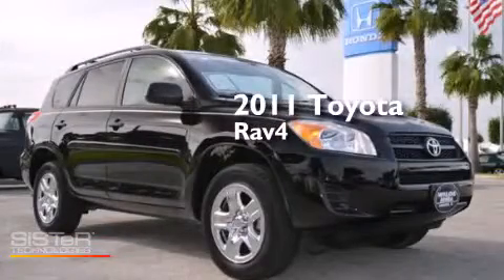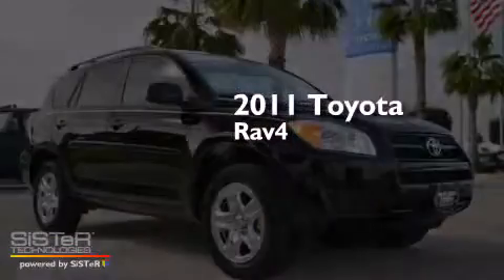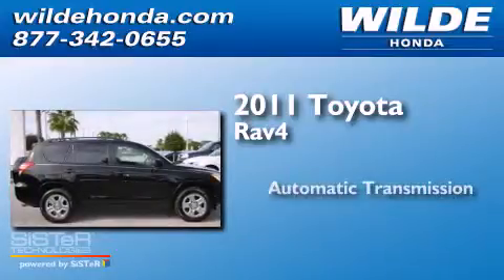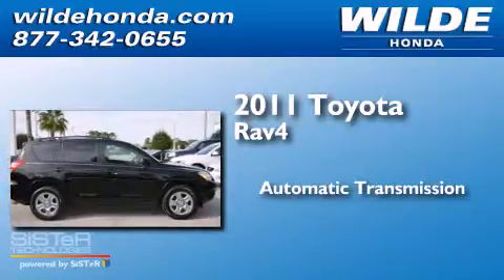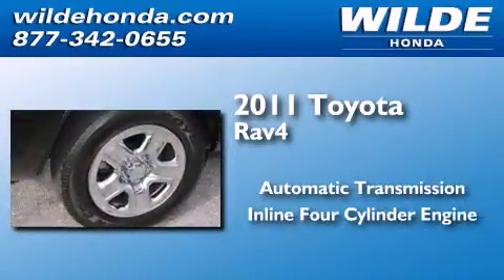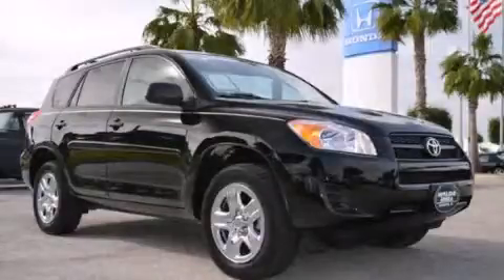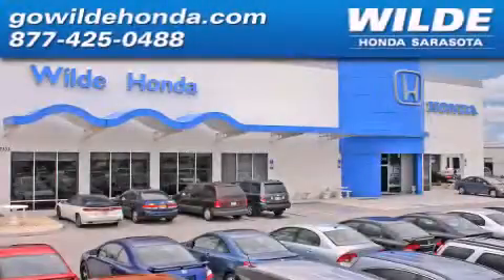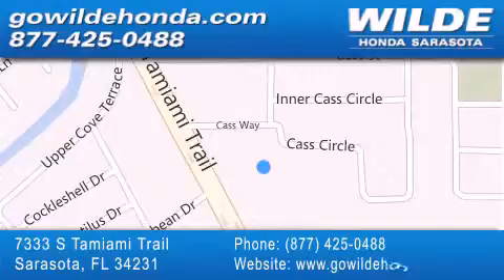2011 Toyota RAV4 Cape Coral FL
We have been honored to serve the Sarasota FL area , we promise that your experience at our dealership will exceed your expectations ! Year : 2011 Make : Toyota Model : RAV4 Engine : 4 Cylinder Engine Trans . : AUTOMATIC Exterior : Black Miles : 20,717 Interior : TAN Stock : P10328 Wilde Honda - WI 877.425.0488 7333 S. Tamiami Trail Sarasota , FL 34231